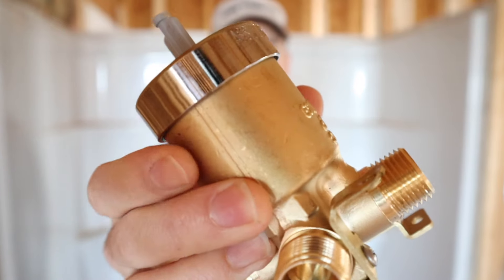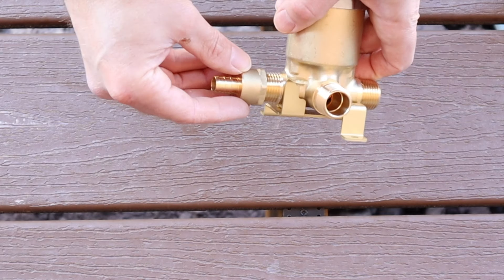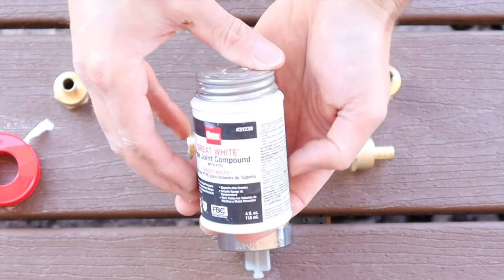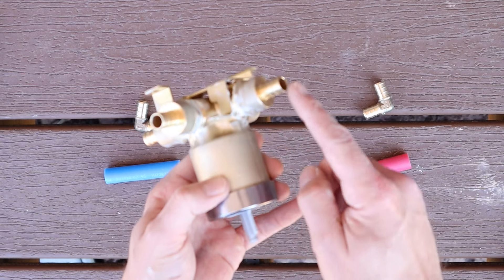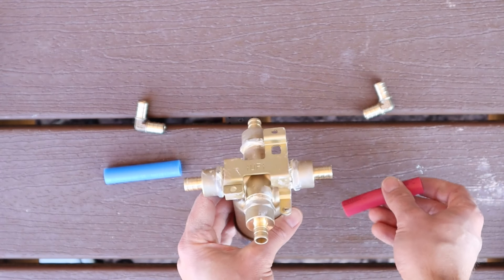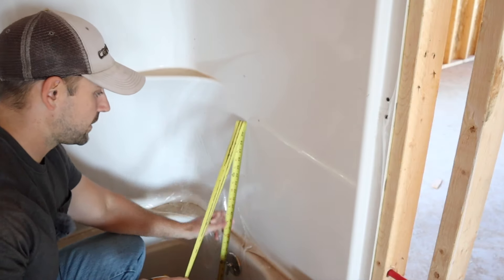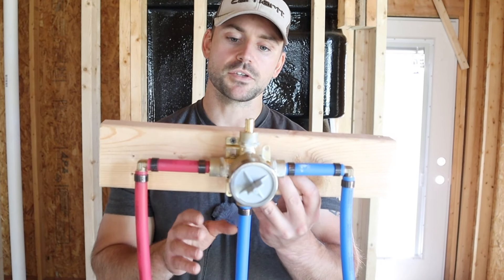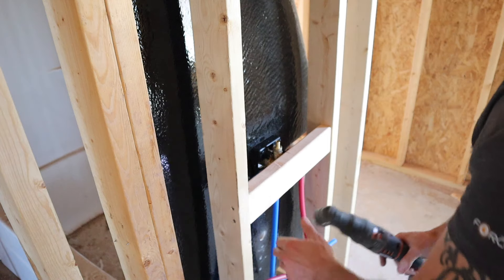Delta Shower Valve Installation - PEX Install For Tub/Shower Combo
In this video I show you how to install a Delta MultiChoice Shower Valve using PEX for a tub/shower combo installation. Install instructions of the Delta Model R10000-UNBX is demonstrated in this video.I use PEX adapter for PEX type B. .

My Plumbing Supplies
Delta Faucet R10000-UNBXHF MultiChoice Universal Shower Valve
Delta Faucet R10000-UNBX MultiChoice Universal Shower Valve